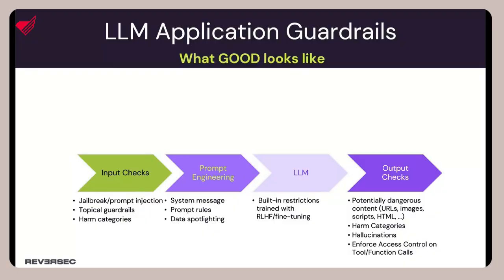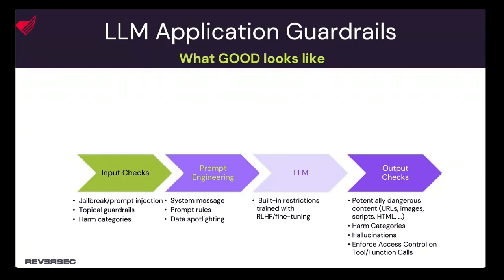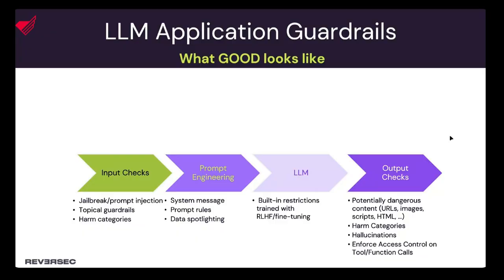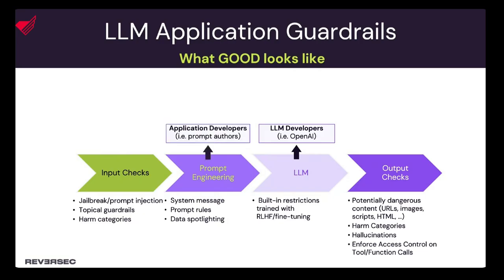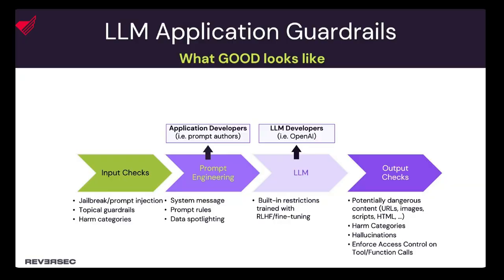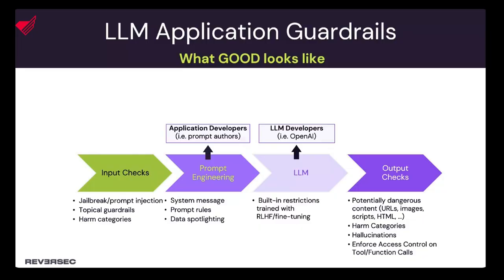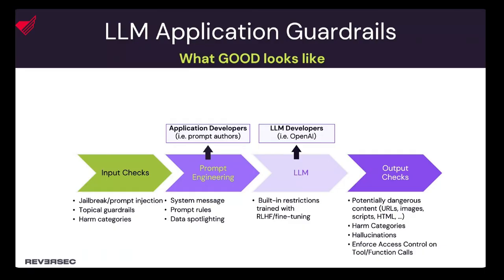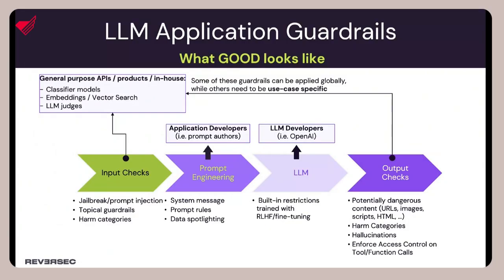LLM Security: Essential Guardrails for AI Applications | The New Default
How do you protect an LLM application from prompt injection, data exfiltration, and jailbreaks? This video breaks down the multi-layered security framework you need to deploy AI safely. Senior security researcher Donato Capitalla (Reverse SEC) walks through the real guardrails engineering teams are implementing in production today.

Deploying a large language model in a product isn't just an engineering challenge. It's a security challenge. Every input to an LLM is a potential attack vector, and every output is untrusted data that your system must validate before acting on it. Without the right guardrails at each layer of the application stack, your AI can be manipulated to leak sensitive user data, execute unauthorized commands, or act against your users' interests.

In this video, Donato Capitalla from Reverse SEC explains the LLM Application Guardrail framework: a structured, multi-layer defense model designed for developers and engineering teams building real AI-powered products. From foundation model training and prompt engineering techniques like data spotlighting, through input/output filters, topic guardrails, harm category detection, and agentic access control, this is what production-grade LLM security actually looks like. Donato also walks through a live case study in which a single malicious email was enough to exfiltrate personal data from other customers through a vulnerable AI support workflow.

🧠 What You'll Learn:
Why the output of any LLM must be treated as untrusted input — and what to do about it
How to implement a multi-layer guardrail framework: from model-level training to prompt engineering to I/O filters
What data spotlighting is and how it helps LLMs distinguish instructions from data
How topic guardrails and harm category detection reduce your AI attack surface
Why agentic AI systems (those using MCP, skills, and tool calls) need strict access control and user oversight
A real-world prompt injection case study: how a malicious email exposed private customer data in an AI support system

⏱ Timestamps
00:00 — The golden rule: LLM output is untrusted input
00:26 — Why defending AI systems is complex (but possible)
01:00 — Introducing the LLM Application Guardrail framework
01:35 — Layer 1: Security baked into foundation model training
02:10 — Layer 2: Prompt engineering techniques (including data spotlighting)
03:35 — Layer 3: Input and output filtering
04:38 — Topic guardrails and harm category detection
06:50 — Agentic AI: access control, sandboxing, and user oversight
08:00 — Case study: how a malicious email exfiltrated customer data via an AI support workflow
10:26 — The golden rule for agentic systems: any input is a potential attack
11:37 — What developers and users should do right now

About The New Default:
The New Default is a knowledge hub created by Monterail exploring how AI is reshaping software development, product creation, and the way digital teams work. Through expert interviews, practical insights, and real-world perspectives from builders and industry leaders, The New Default examines the shift toward AI-native workflows — where human creativity and judgment combine with AI-driven execution.